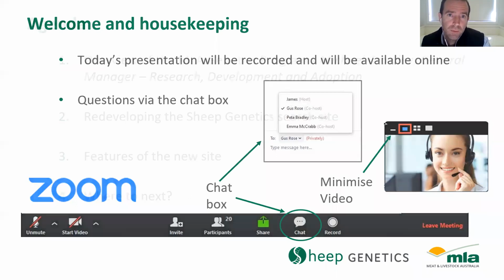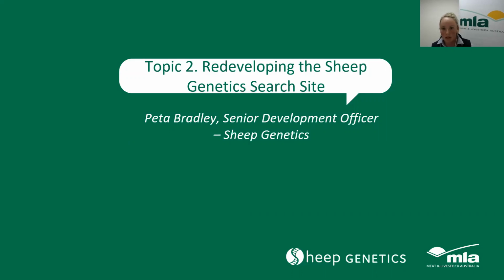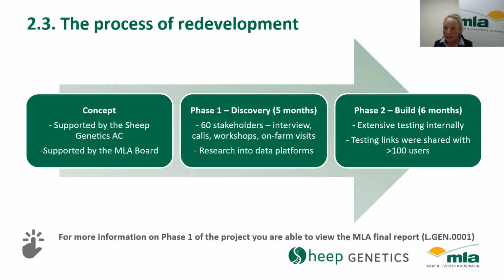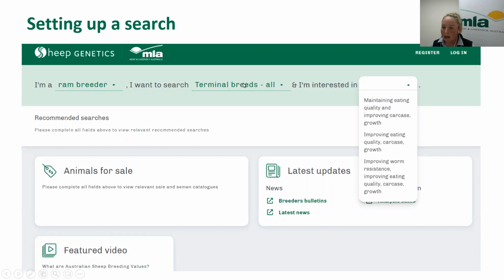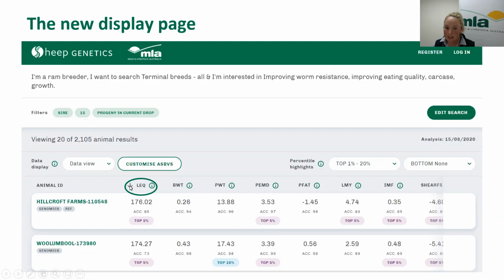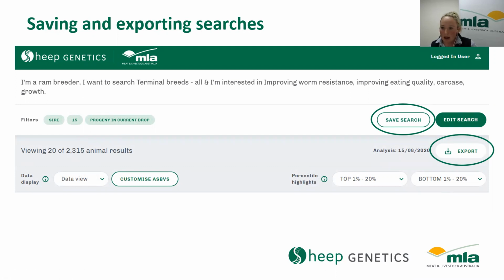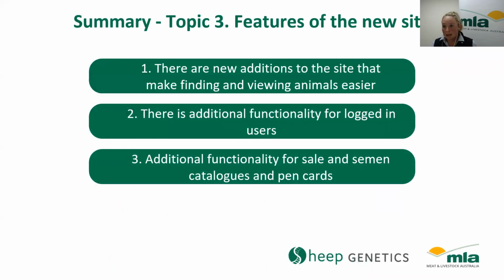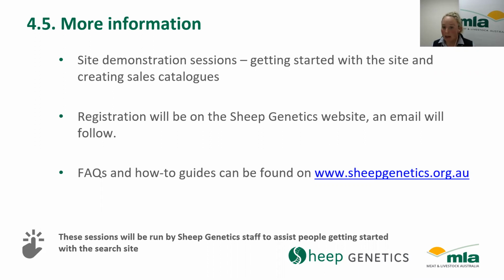Using the new look Sheep Genetics search site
Webinar recording from 24 August 2020 that covers:
1. Overview of the MLA Genetics Program.
2. Re-developing the Sheep Genetics search site.
3. Features of the new site.
4. Future development plans
Hosted by Gus Rose, Operations Manager - Sheep Genetics and presented by Michael Crowley, General Manager - Research, Development and Adoption and Peta Bradley, Senior Development Officer - Sheep Genetics.